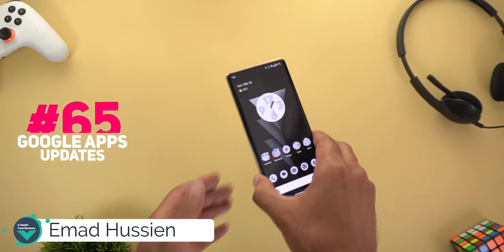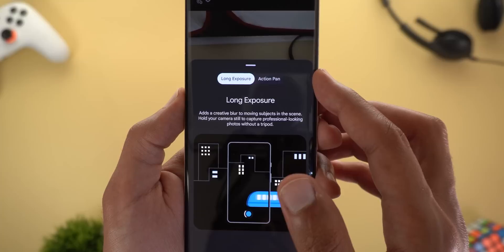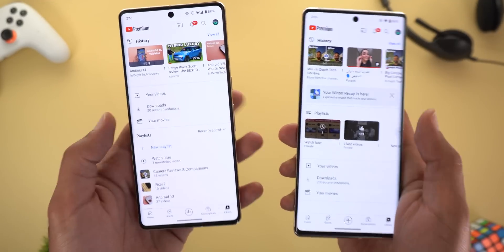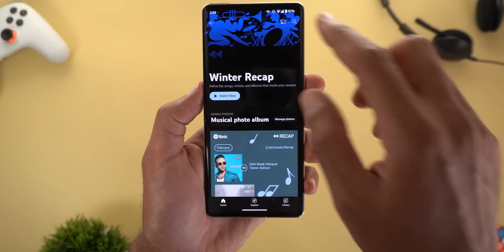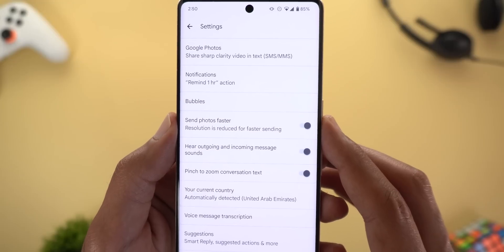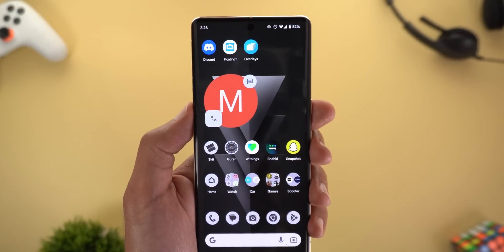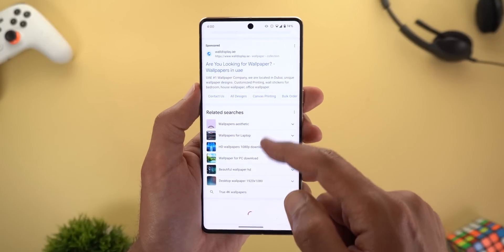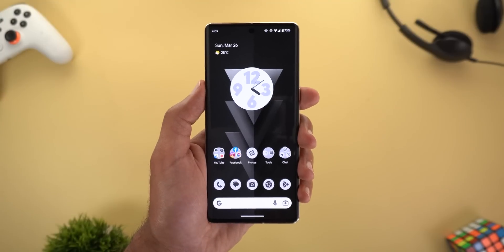Google Apps Updates EP.65 - 25 New Features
GOOGLE APPS UPDATES EPISODE 65 (25+ NEW FEATURES)
In this video I will show you more than 25 new  features in 11 different Google Apps (Google Camera v8.8 (Gcam), YouTube App, YT Music, Google Messages, Keep Notes, Google Chrome & More)

**Chapters**
0:00 - Intro
0:17 - Google Camera v8.8 (Gcam)
2:10 - YouTube App
3:52 - YT Music
5:46 - Google Messages
6:14 - Google Meet
7:00 - Google Contacts
7:39 - Google Chrome
8:26 - Google Search
9:03 - Keep Notes (WearOS)
9:30 - Google One
9:41 - Adaptive Charging (Pixel)
10:14 - Outro